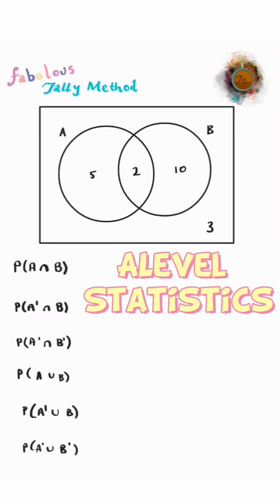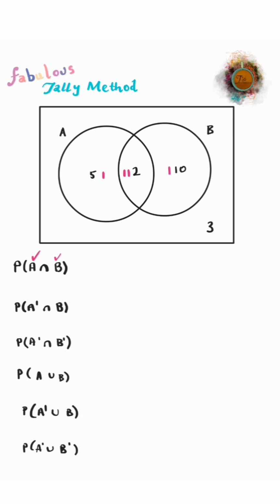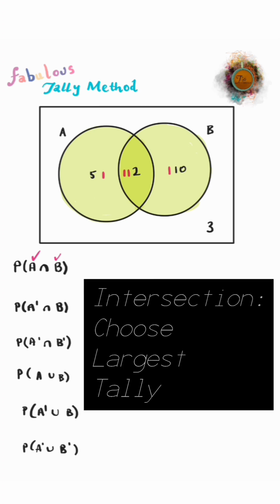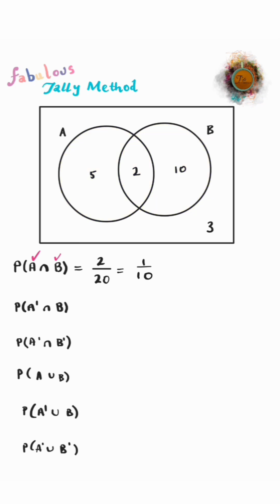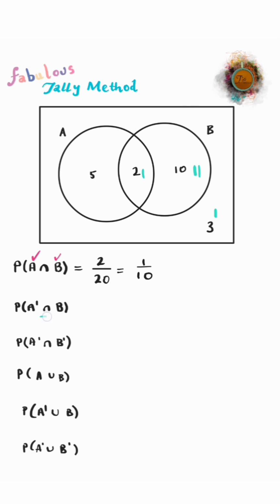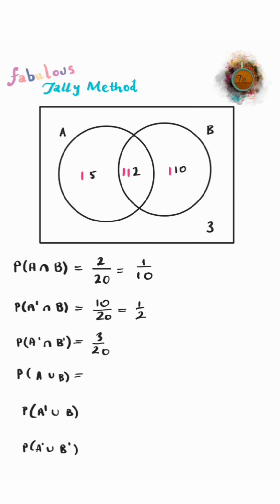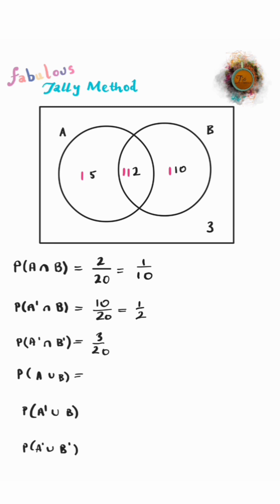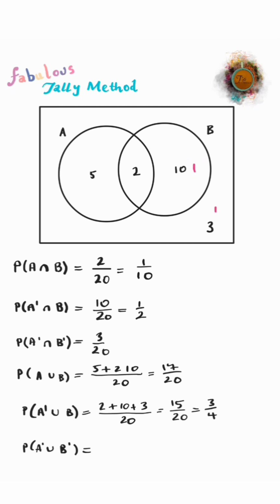Master Venn Diagram Regions with the Fabulous Tally Method | GCSE & A-Level Statistics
Struggling with Venn diagrams? Discover the Fabulous Tally Method, a revolutionary way to methodically define regions on a Venn diagram using probability notation. Perfect for GCSE and A-Level students, this video simplifies complex concepts into manageable steps.

Watch as we walk through examples,  making Venn diagrams easy and stress-free!